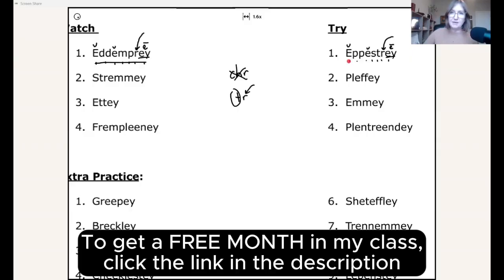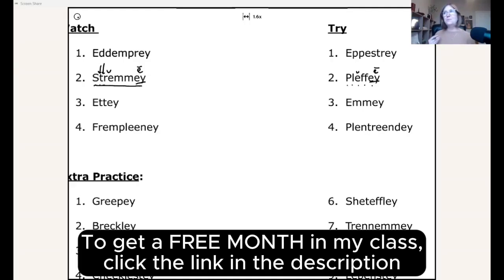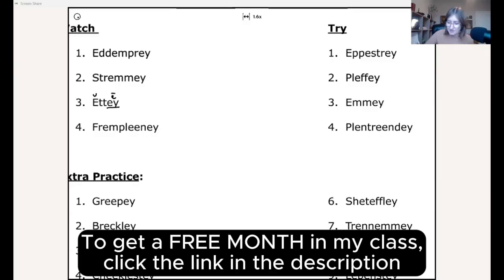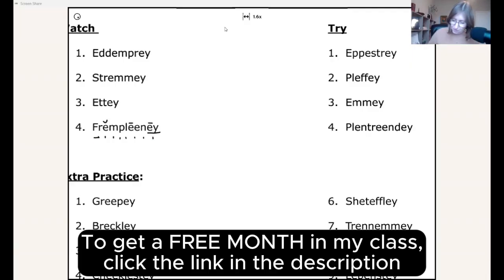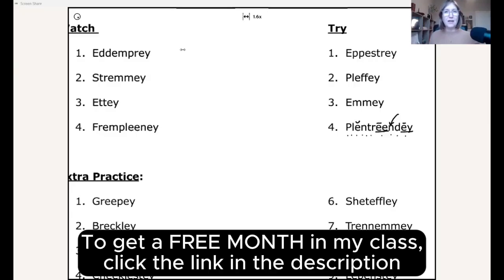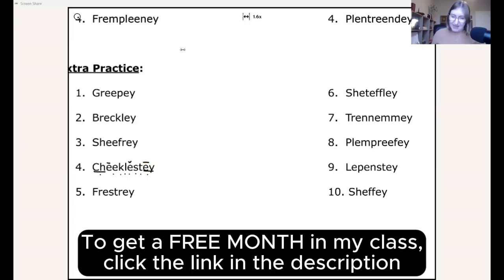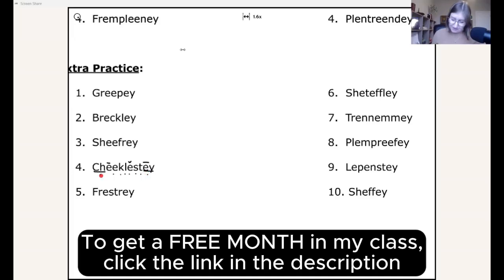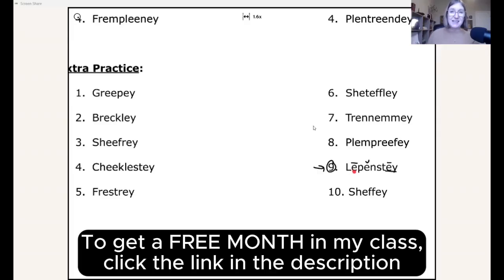Reading Help for Adults – EY| Learn Reading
In this reading lesson, you will learn the sound EY makes when it comes at the end of a long word and when to use it. We’ll practice applying this rule right away. This lesson is designed to help students spell with greater accuracy and confidence.